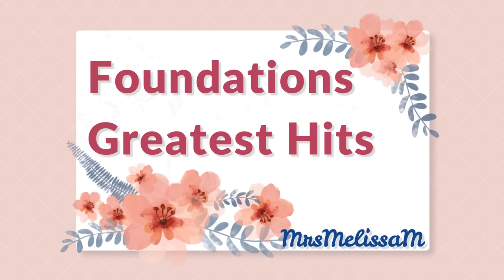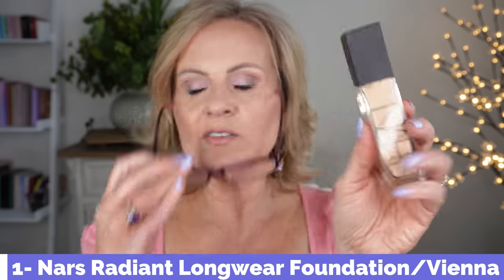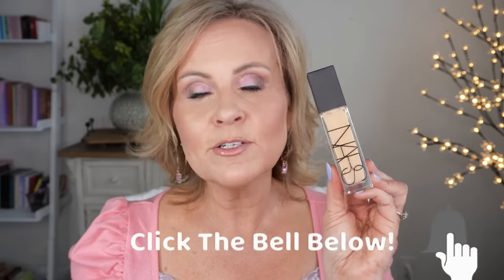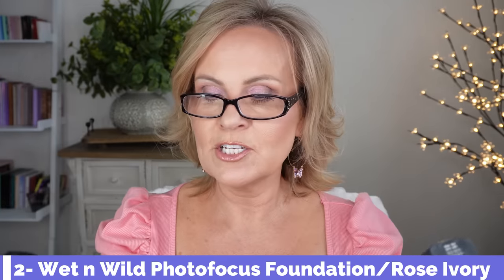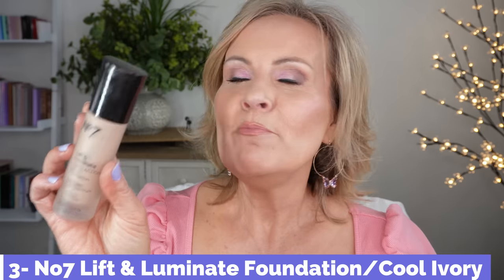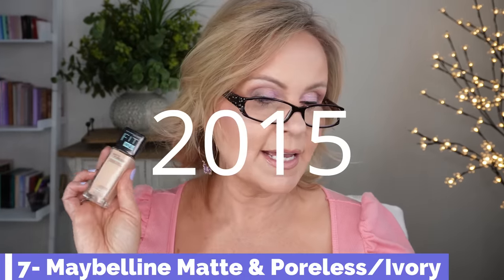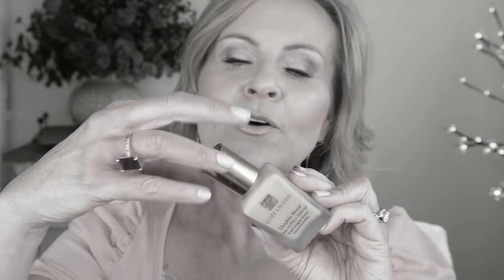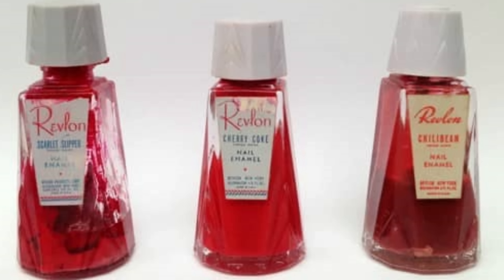TOP 10 FOUNDATIONS OF ALL TIME - Mature Skin Friendly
Foundations greatest hits so to speak! The perfect foundation for you could have been released 30 or 40 years ago! I have dry skin that has texture, dark spots, hyperpigmentation, wrinkles, large pores and uneven tone. All of these foundations work for me and my mature skin.

My Shirt
My Cami
My Earrings
My Nail polish:

2- Wet n Wild PhotoFocus Matte Foundation in Rose Ivory
Wet n Wild PhotoFocus Dewy Foundation in Shell Ivory

3- No7 Lift & Luminate Foundation in Cool Ivory

4-  BareMinerals BarePro Foundation in 9.5 Flax

6- L'Oreal Infallible Pro Glow Foundaiton in 202

7- Maybelline Fit Me Matte & Poreless in Natural Beige

8- Covergirl + Olay Simply Ageless Foundation in Creamy Natural

9- Estee Lauder Double Wear Foundation in 2C3 Fresco

*Makeup Worn:
Natasha Denona Pastel Palette

Make Up For Ever HD Undetectable Foundation in 1N14

Also, if you would like to help a little more, when watching one of my videos please watch it all the way through, that helps to show the YT algorithm that people are interested in my video. If you have time, watch one or two of the ads shown with the video, that's the only way YouTubers get paid at all, if people watch the ads. So if you have a favorite Youtuber, you now know how you can support them with these little tips. THANK YOU SO MUCH FOR YOUR SUPPORT!